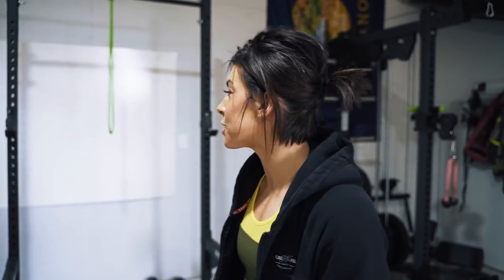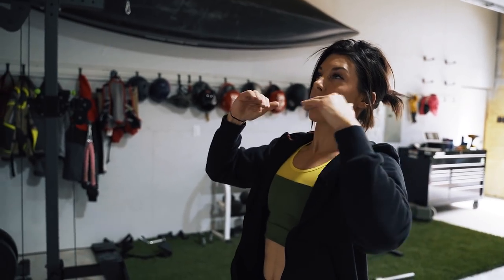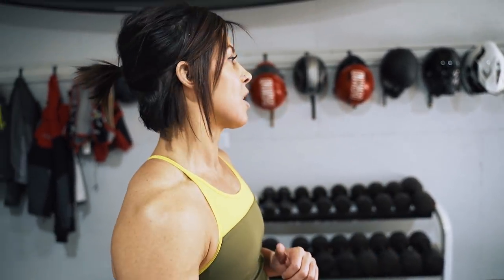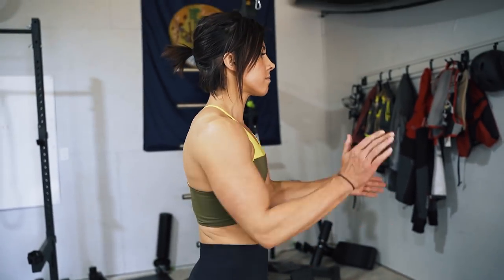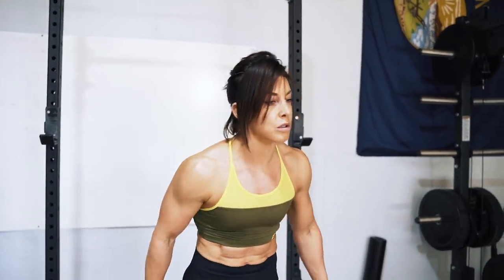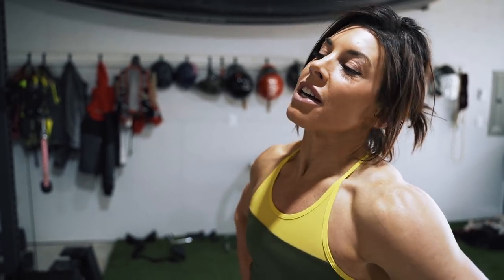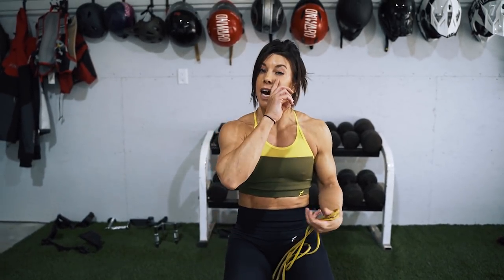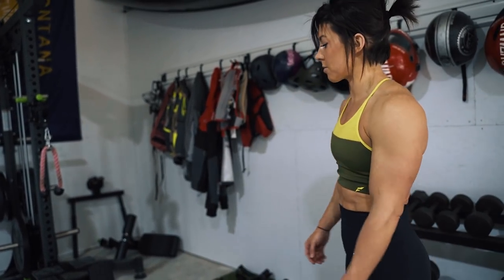Dumbbell Only Back Workout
for just $7 a month! Join now and get the first 7 days for FREE! Tons of workouts with limited equipment options, tons of exercise demonstration videos and other exclusive content and offers!